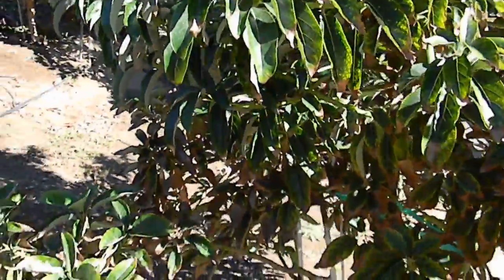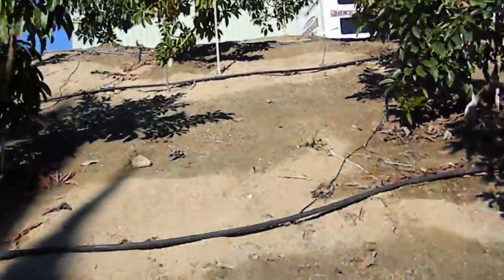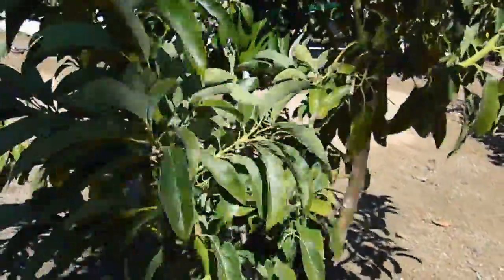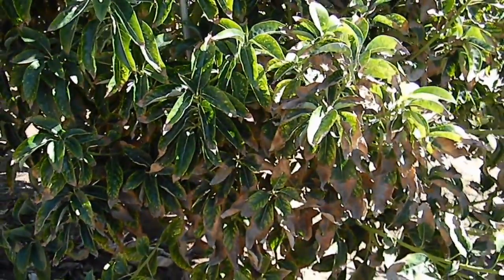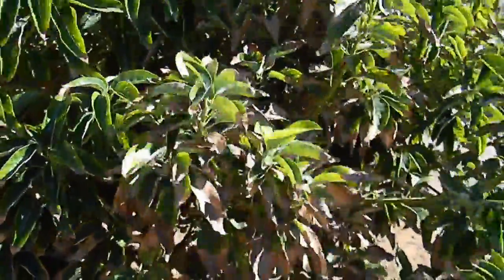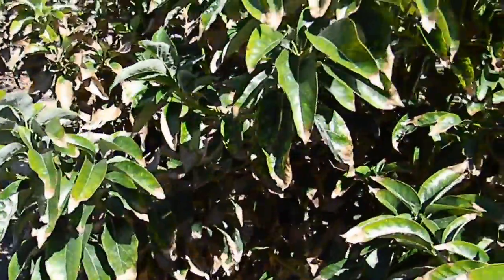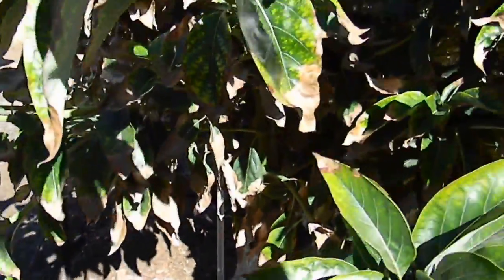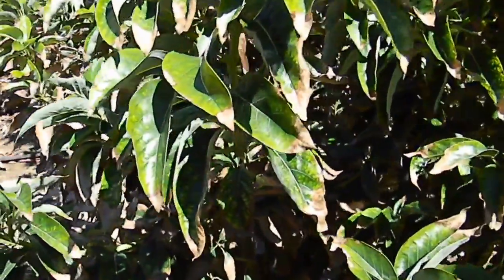Avocado Trees And Brown Leaves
Avocado Trees And Brown Leaves - This is brief introduction to a how the combination of local water and soil chemistry impacts the choice of avocado tree root stock and the potential growth problems. Please excuse me as I at times fumbling my way through this. I was getting a huge download in avocado root stock cultural information, water and soil chemistry lessons on 94f degree day. Wow where is cold beer when a man needs it?.
This root stock has been a long time standard against Avocado Root Rot, but we can see here does not due well with high PH water and higher sodium levels.

anyway there is a lot more coming...for now I will say grow avocado trees more like Azalea and Camilla plants with more acid like soil conditions for the best growth.